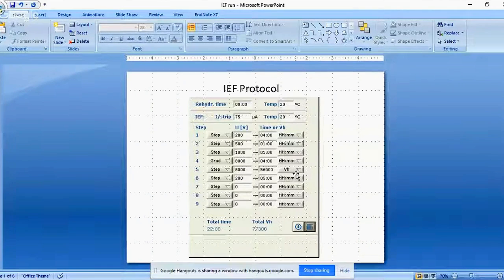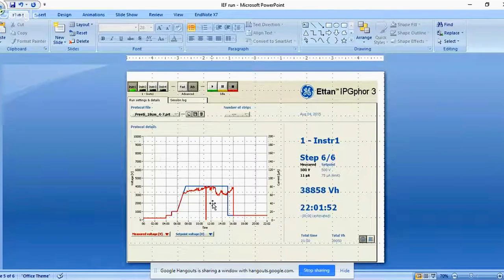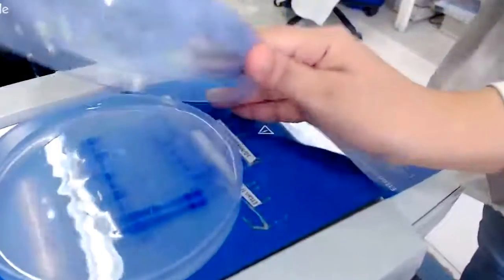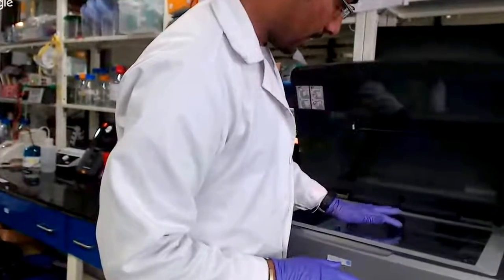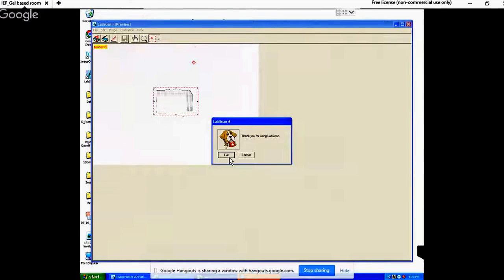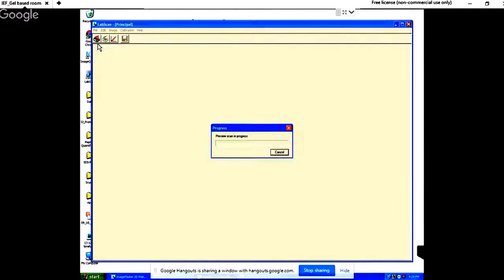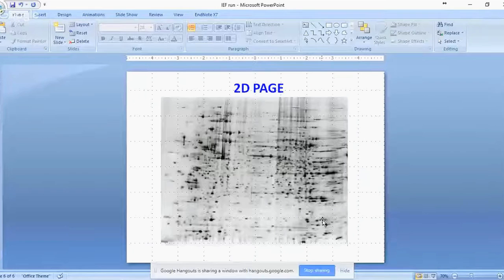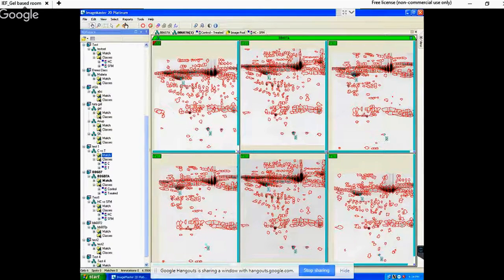Live Demo of 2-DE Technique